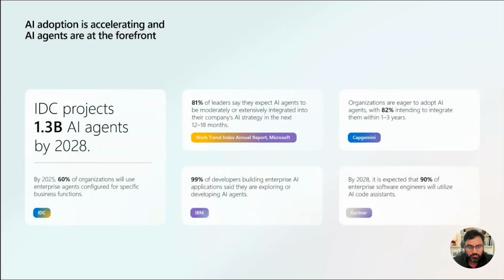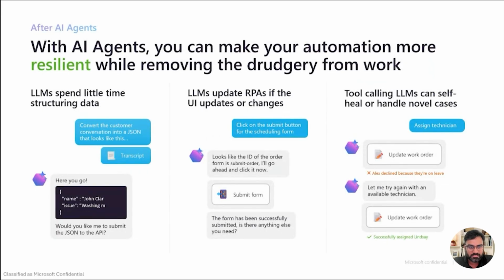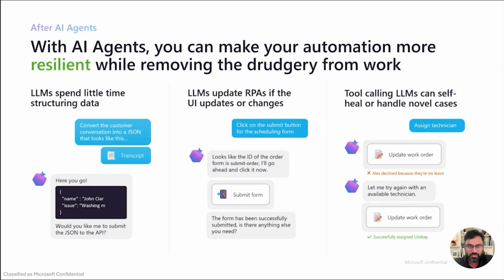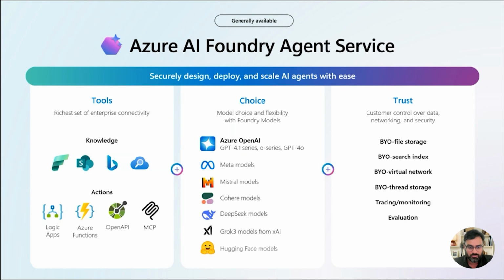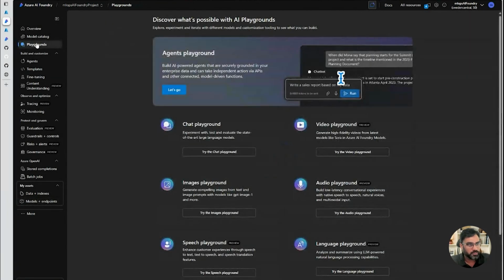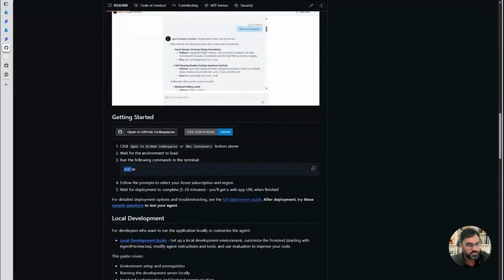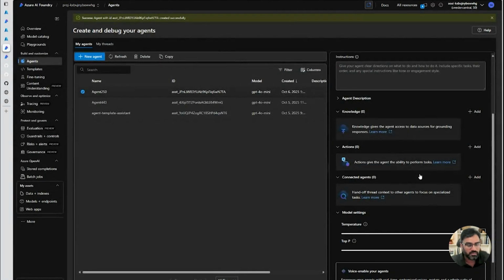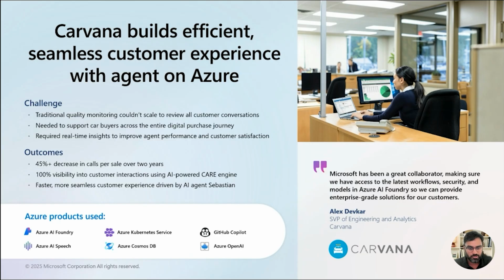Get Started with AI Agents Using Azure AI Foundry | Sandeep Gadey, Microsoft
🎥 From the MLOps World | GenAI Summit 2025 — Virtual Session (October 6, 2025)

Session Title: Get Started with AI Agents Using Azure AI Foundry
Speaker: Sandeep Gadey, Principal Cloud & AI Architect, Microsoft
Talk Track: Agents in Production

Abstract:
In this session, Sandeep Gadey demonstrates how to create customizable AI agents using Azure AI Foundry, Microsoft’s unified platform for building, deploying, and managing AI applications.

Learn how to quickly design and scale AI agents tailored to your organization’s needs, with practical insights on deployment, security, and real-world use cases. Whether you’re starting your first AI agent or enhancing existing systems, this session offers a simple, actionable blueprint to get results fast.

What you’ll learn:
• How to create customizable AI agents using Azure AI Foundry
• How to deliver measurable business outcomes through agentic automation

📍 Recorded: October 6, 2025 — Virtual Day, MLOps World | GenAI Summit 2025, Austin, TX